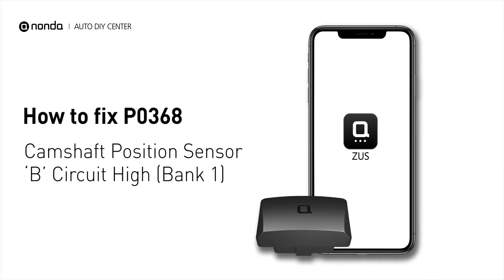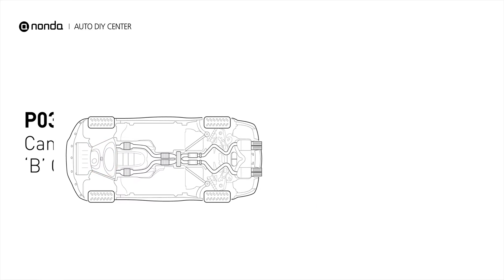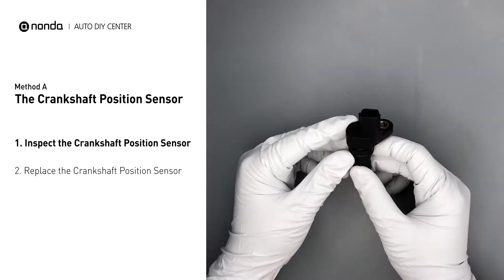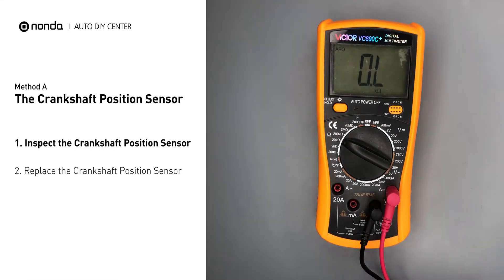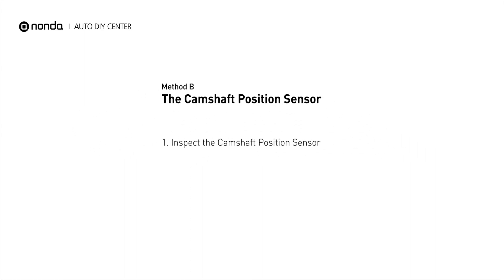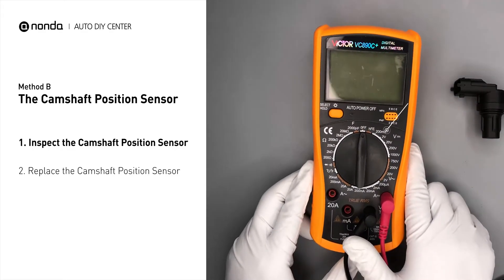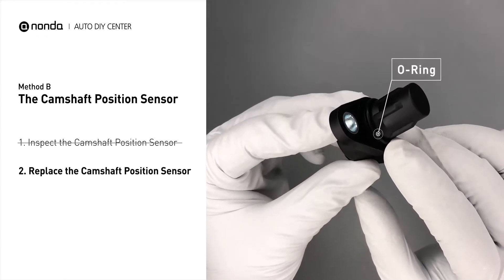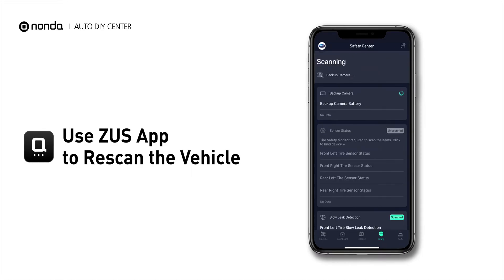How to Fix P0368 Engine Code in 3 Minutes [2 DIY Methods / Only $9.86]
Claim your FREE engine code eraser

Engine Code P0368: Camshaft Position Sensor ‘B’ Circuit High (Bank 1). It means that the engine control module detected the engine camshaft position sensor circuit is not within specifications.  The Crankshaft Position Sensor. The Camshaft Position Sensor. Multimeter.

1. Inspect the Crankshaft Position Sensor
2. Replace the Crankshaft Position Sensor

1. Inspect the Camshaft Position Sensor
2. Replace the Camshaft Position Sensor

0:00 What is P0368
0:34 Method A - The Crankshaft Position Sensor
1:29 Method B - The Camshaft Position Sensor
2:28 Claim a FREE Engine Code Eraser